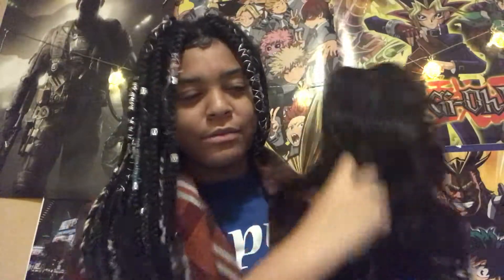ANOTHER BOMB AMAZON WIG || UNBOXING REVIEW || Body Wave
SPONSERED by Amazon

link to wig

Wig info :  22 inch

The prices are actually lower than I said on video!!

Equipment: IPHONE 7, IMOVIE